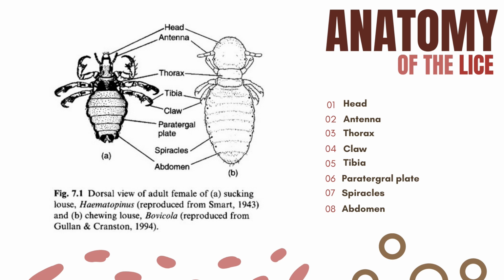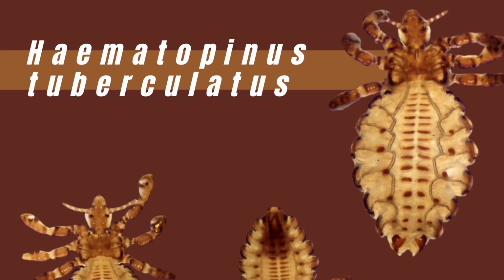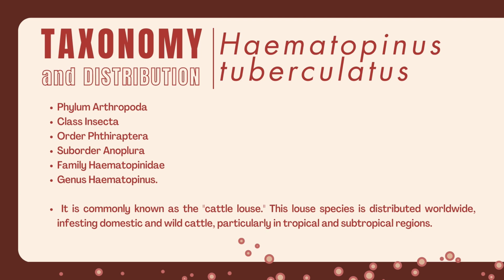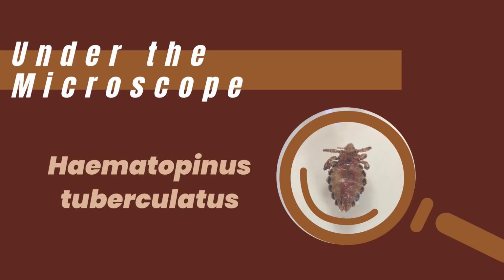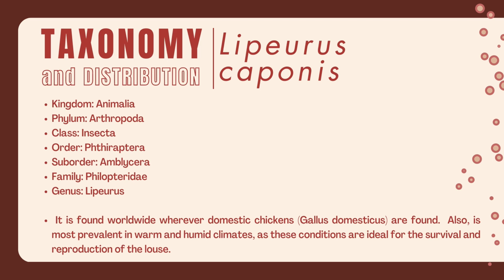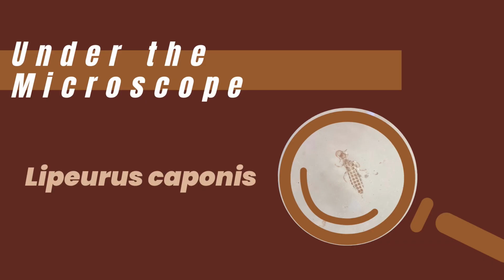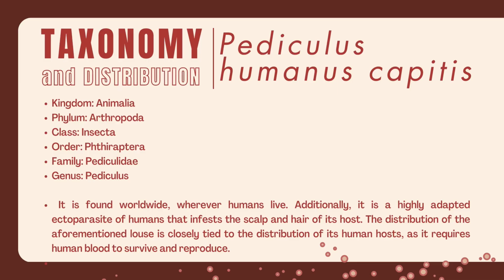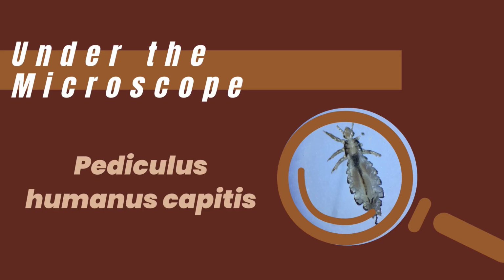VET PARA 1 | Laboratory Activity in Lice (Phthiraptera) | Group 2, 2023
This presentation is a compilation of the clips and videos taken from the the laboratory activity on lice of domestic animals. This is the output of group 2 students enrolled in Veterinary Entomology and Protozoology AY 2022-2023.